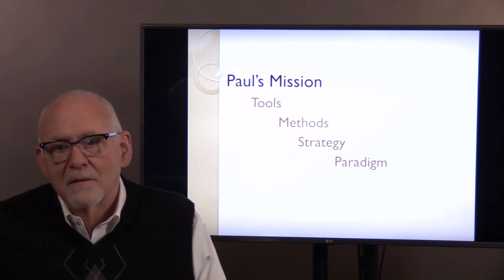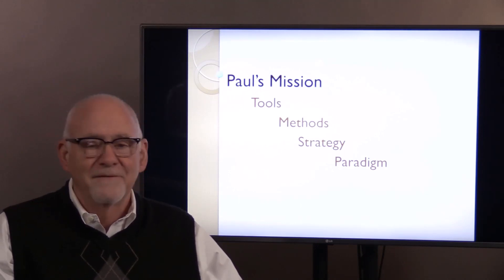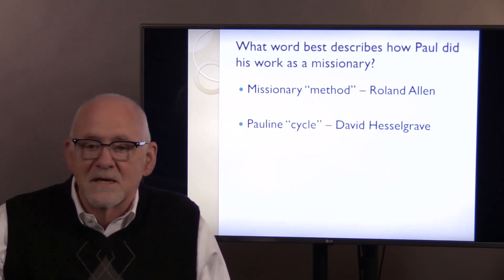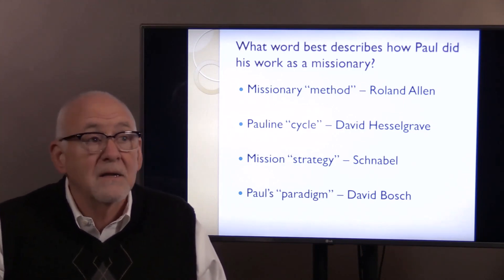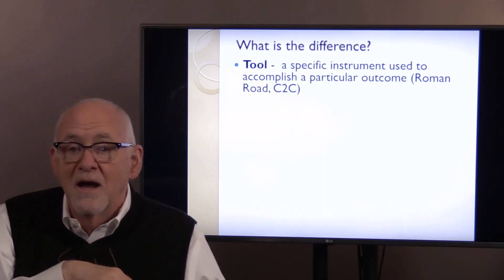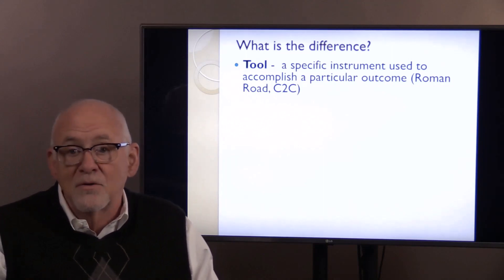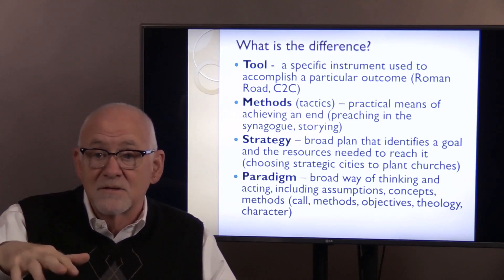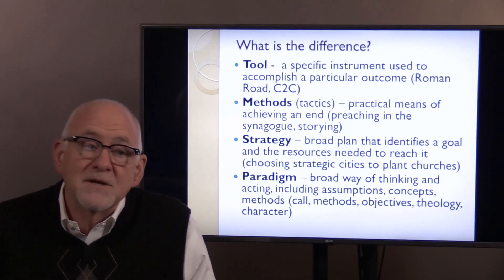Think Strategy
It is important to consider and differentiate between terms that often confuse us and cause misunderstandings.  We will consider whether Paul used methods, had a strategy, lived out a paradigm, etc.  In the process we will learn to identify what each means.